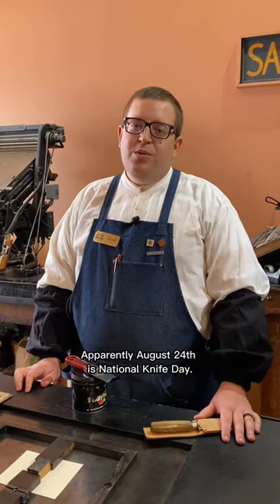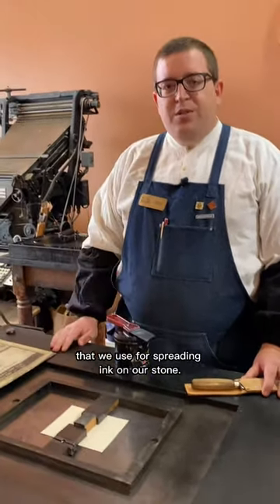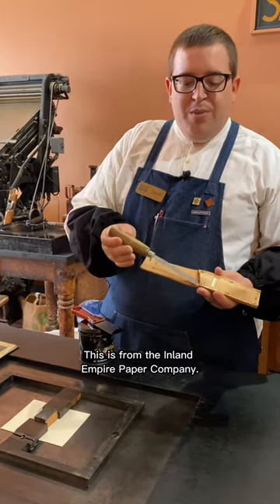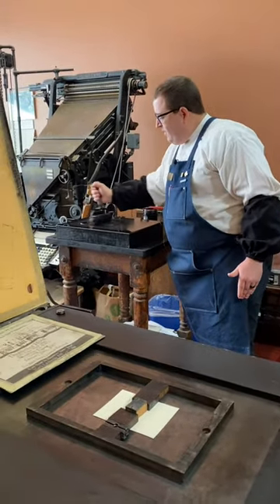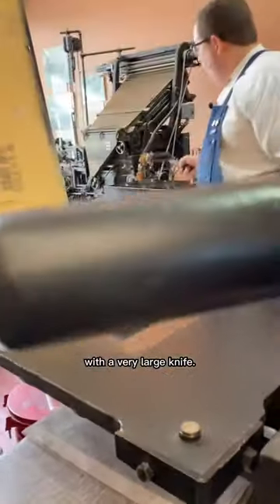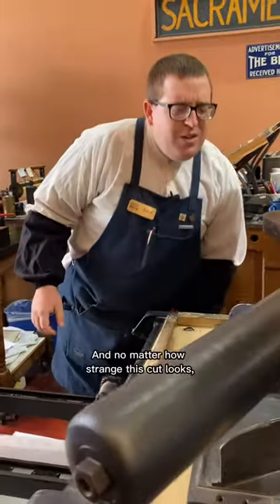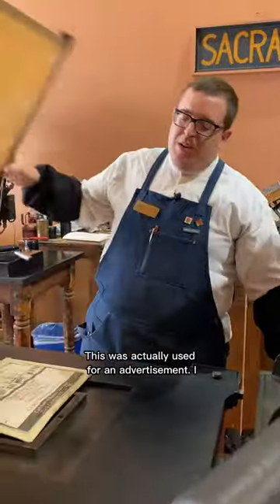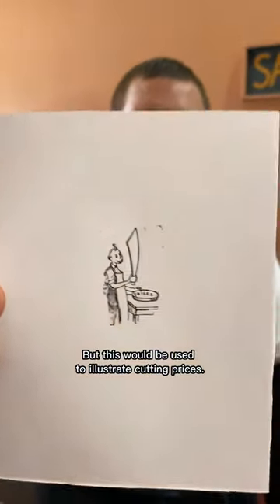Letterpress printing for National Knife Day (August 24)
We hope you get the point of this video because August 24th is National Knife Day. For today, Jared discusses the handy knives we have in our print shop exhibit and letterpress prints one of the stranger electrotypes (copy of a woodcut) from the Lewis Winter Collection. This print illustrates cutting prices.